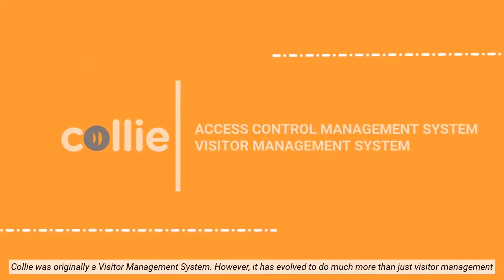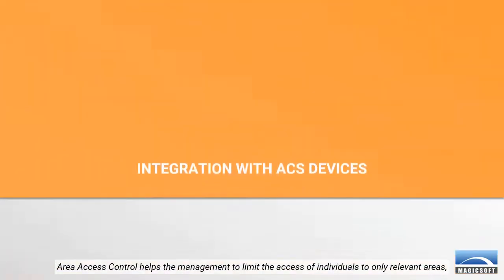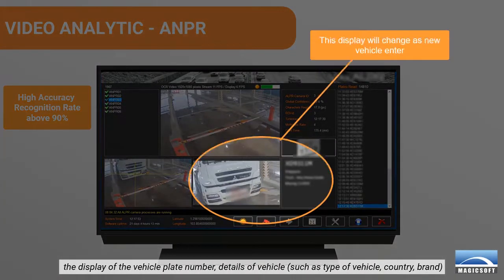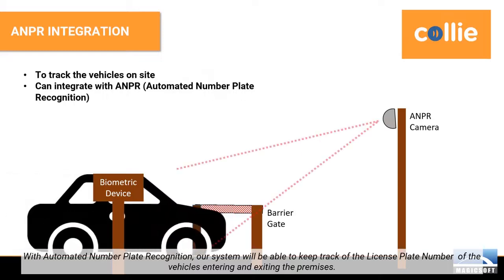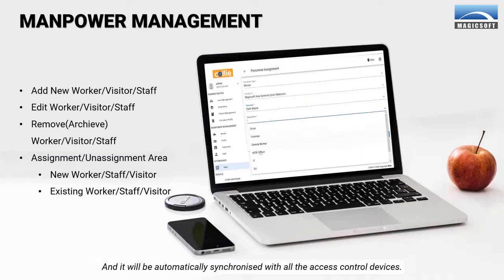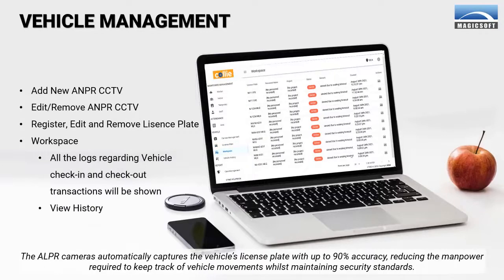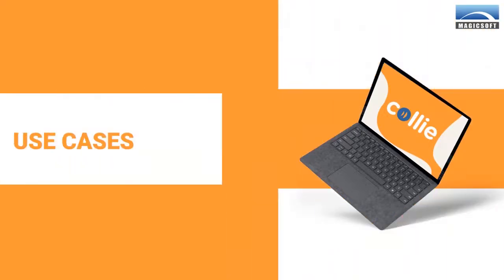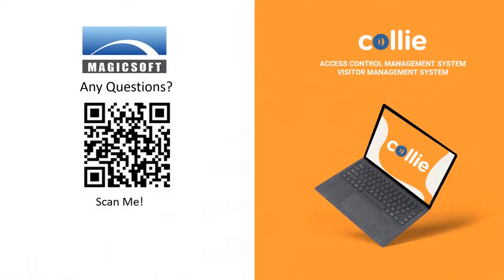COLLIE Visitor Management System & Access Control Management System